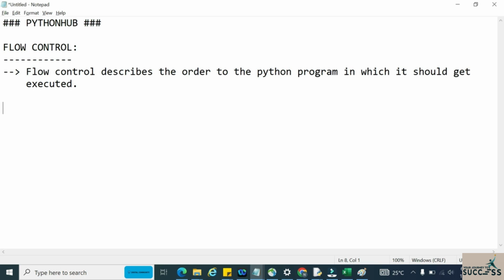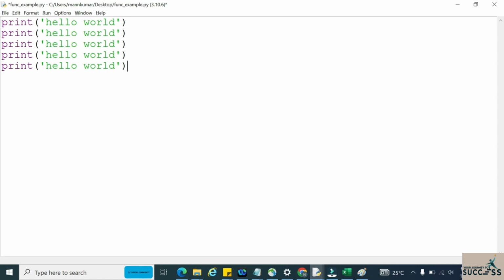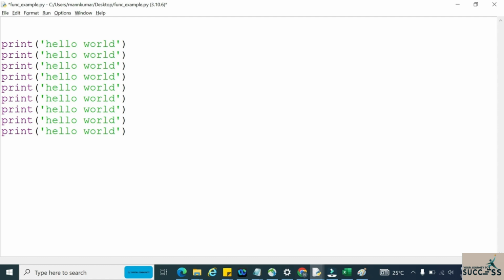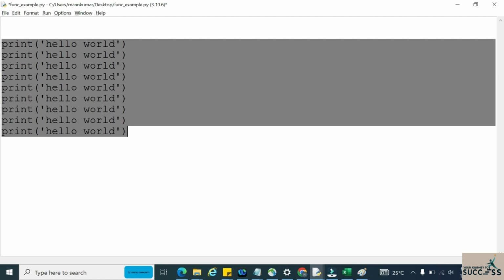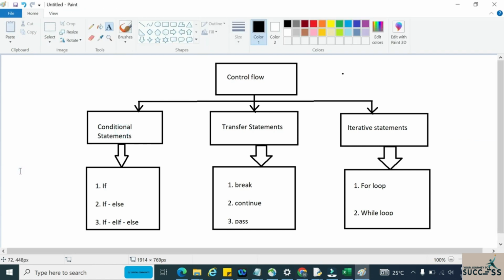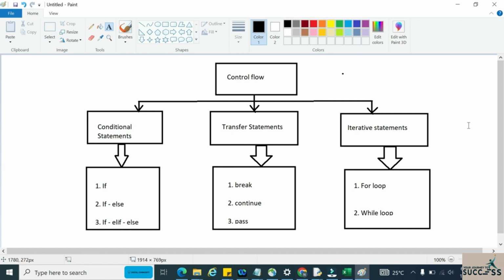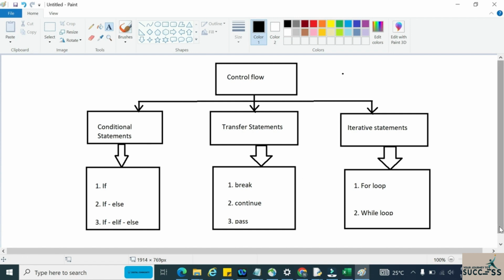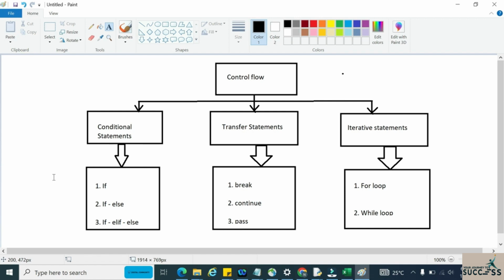#29 Introduction Of Control Flow | Introduction Of Input Output | Python Tutorial For beginners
A program's control flow is the order in which the program's code executes. The control flow of a Python program is regulated by conditional statements, loops, and function calls. This section covers the if statement and for and while loops; functions are covered later in this chapter.
In a video covering control flow statements in Python, you would typically explore the following topics:

If Statement: Explain the syntax and usage of the if statement in Python. Show examples of how to use the if statement to execute different code blocks based on specific conditions. Also, cover the elif and else statements for additional conditions and default actions.

For Loop: Discuss the for loop and its usage for iterating over sequences such as lists, strings, or range objects. Demonstrate how to write a for loop and provide examples of practical use cases.

While Loop: Explain the while loop and its purpose for repeatedly executing a block of code as long as a certain condition is true. Show examples of how to use the while loop and discuss scenarios where it is beneficial.

Break and Continue Statements: Introduce the break and continue statements within loops. Explain how break can be used to exit a loop prematurely, and how continue can be used to skip the remaining code in a loop iteration.

Nested Control Flow: Discuss the concept of nested control flow, which involves using control flow statements within other control flow statements. Explain how nested if statements, nested loops, and combinations of control flow statements can be used to solve more complex problems.

Real-life Examples: Provide practical examples of how control flow statements are used in real-world scenarios. Show code snippets and explain how control flow helps in decision making, repetitive tasks, and problem-solving.